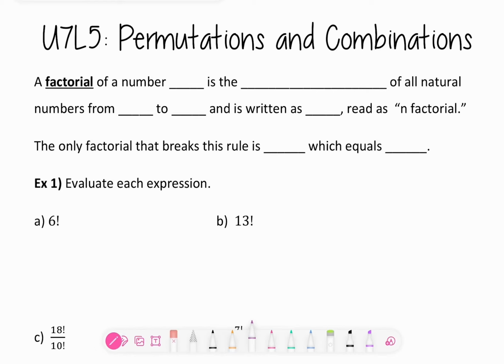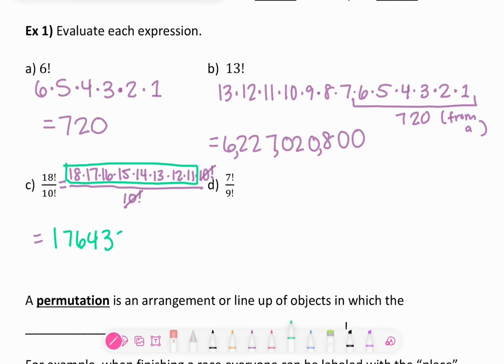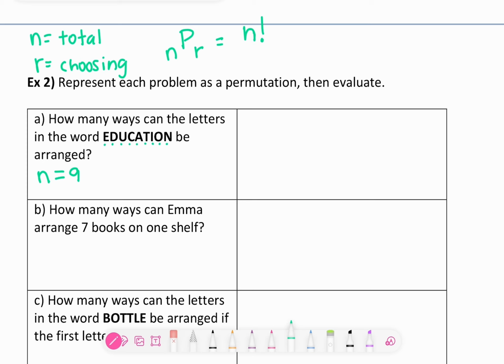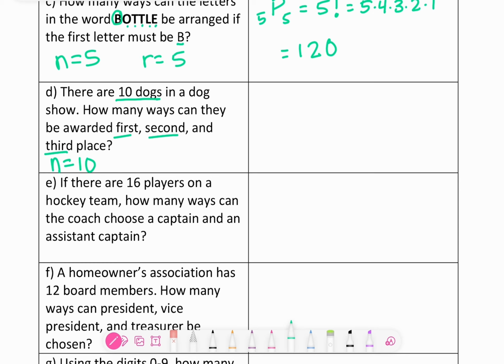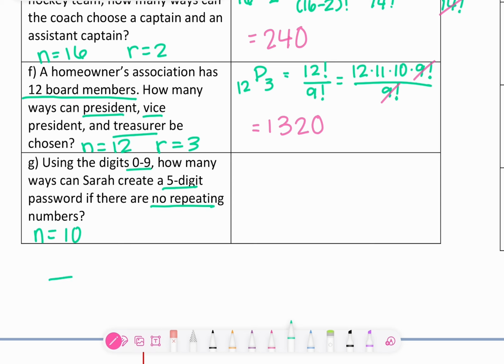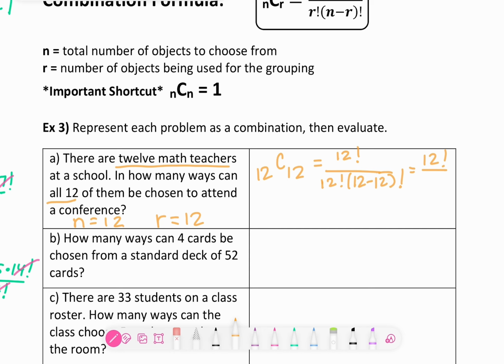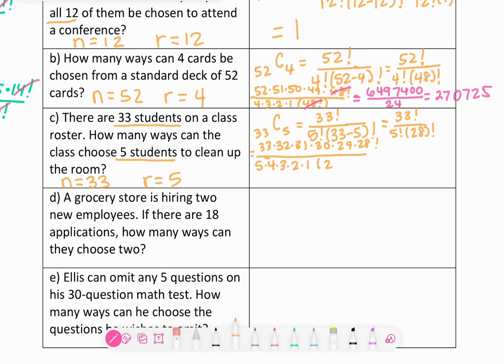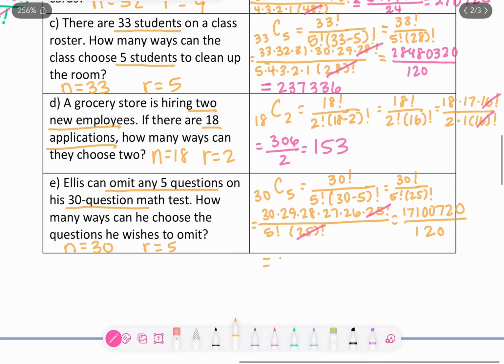U7L5: Permutations and Combinations